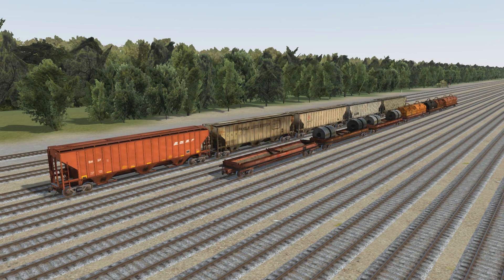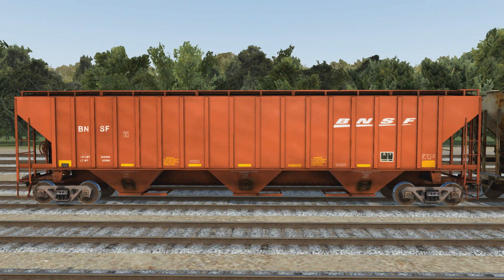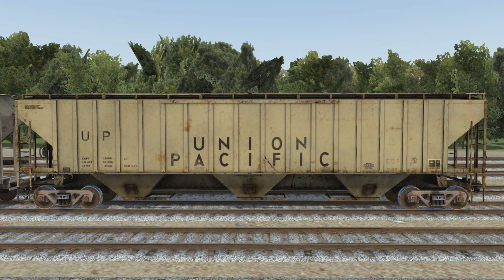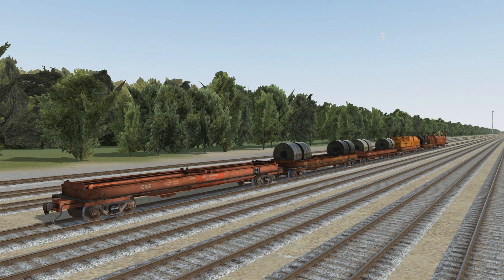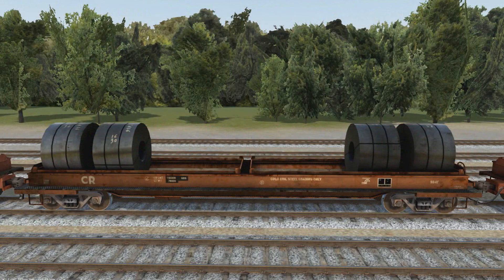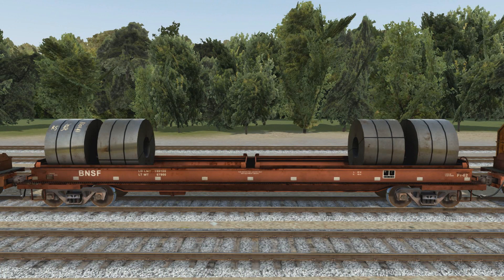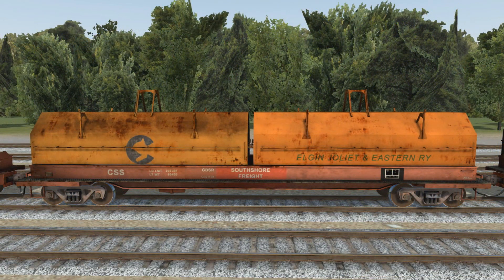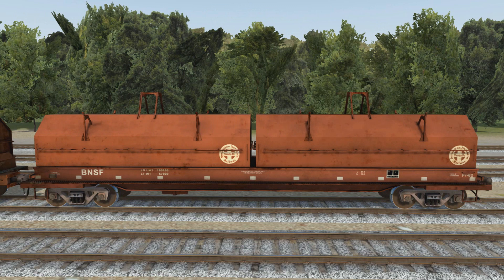Run 8's Mixed Freight Pack 2: A Review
We take a look at Run 8's newest offering with their Mixed Freight Pack 2 featuring the Pullman Standard PS 4750 and the Evans 100 ton coil car.